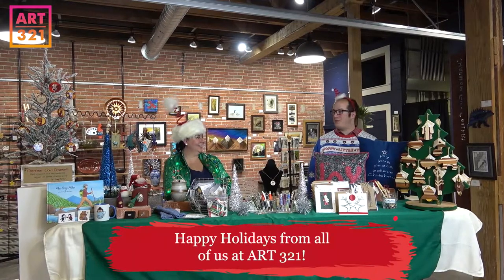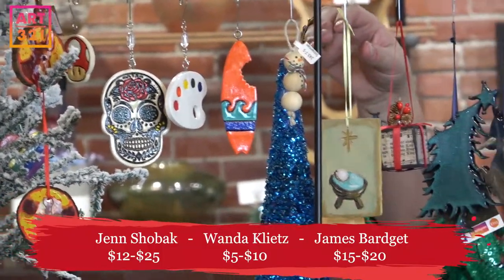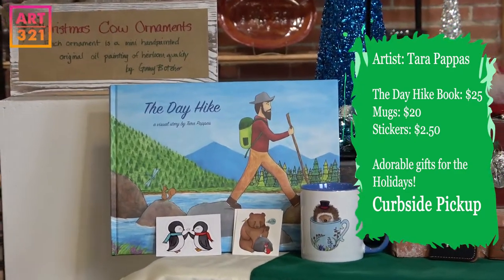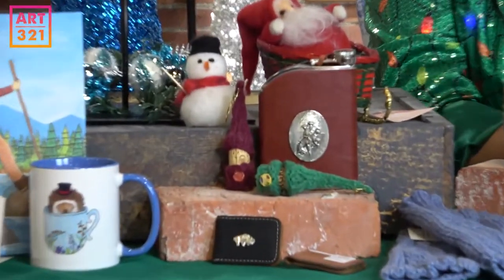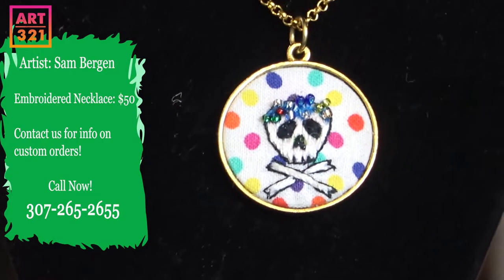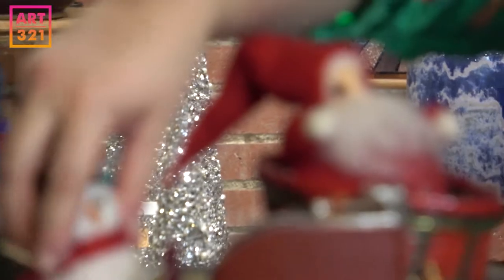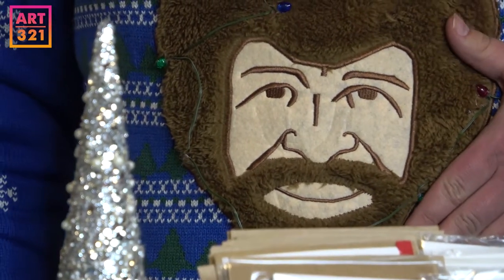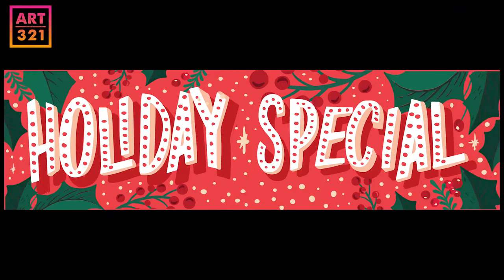Holiday Special Artfomercial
Featuring work from:

Deep Blue Ceramic Designs

JB William Designs

Wanda Klietz

Richard Rodgers

Ranae Mason

Terry Richardson

Jim Soukup